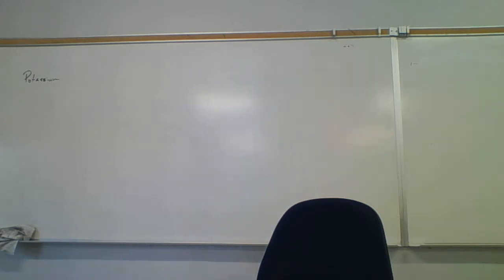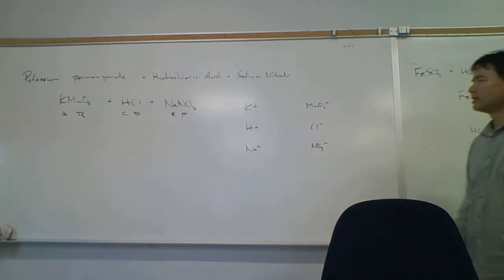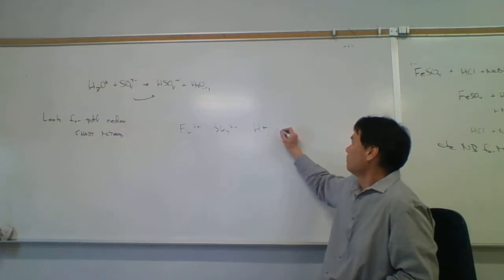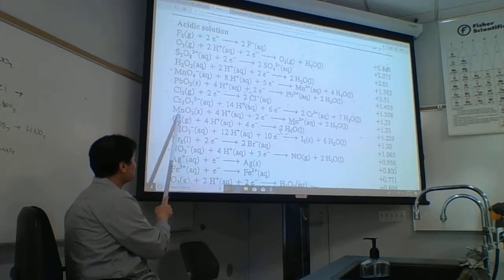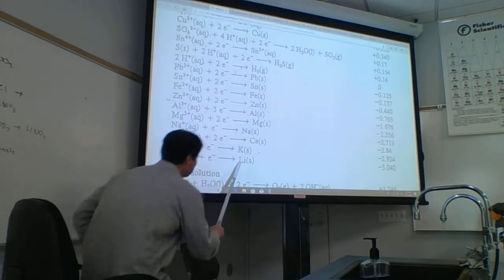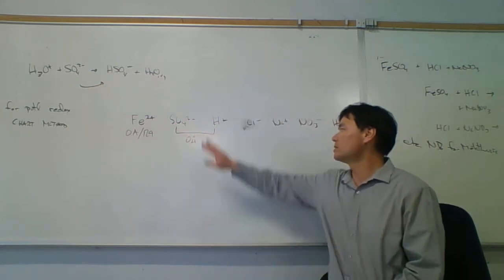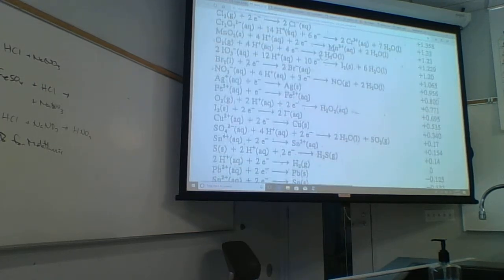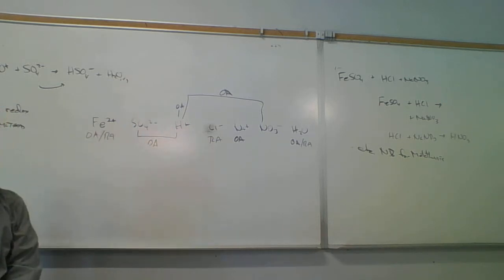Chem 4 1226 041519 A